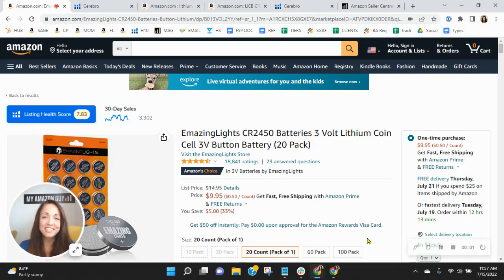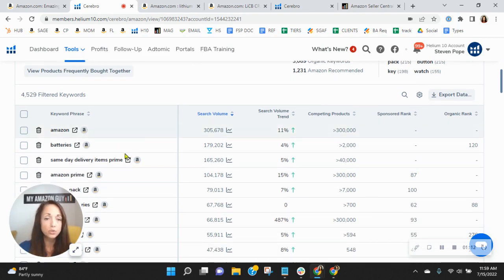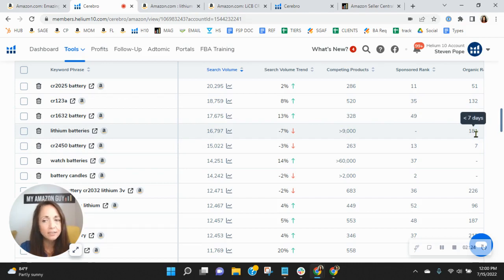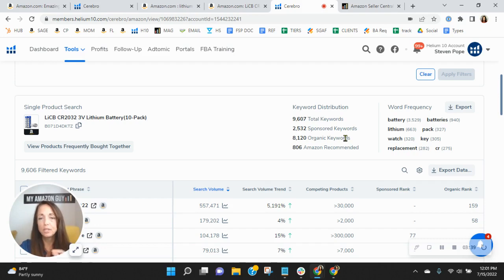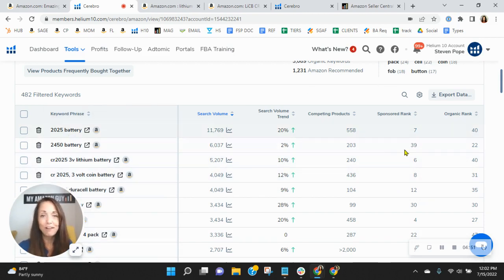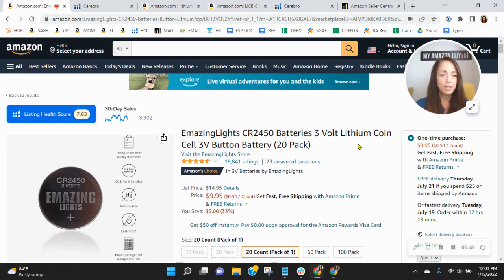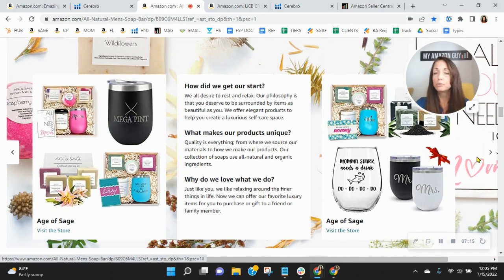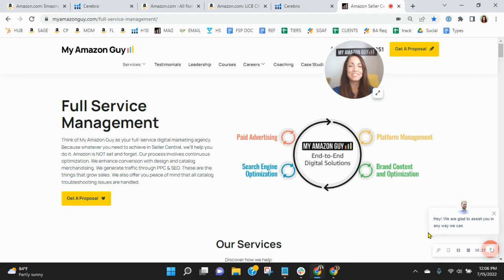ASIN Review: EmazingLights CR2450 Batteries 3 Volt - B013VOL2YY - Amazon FBA